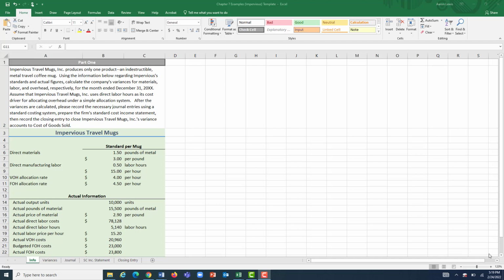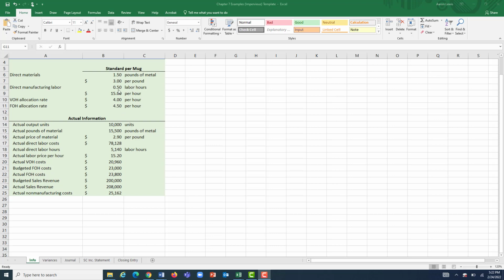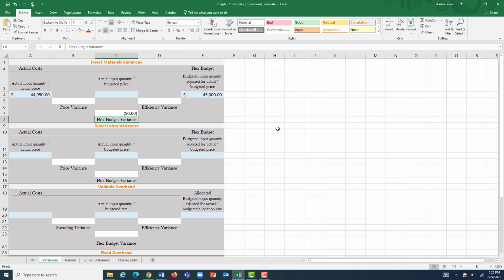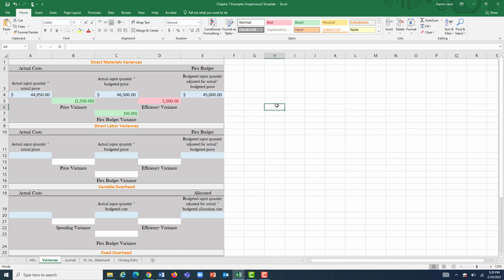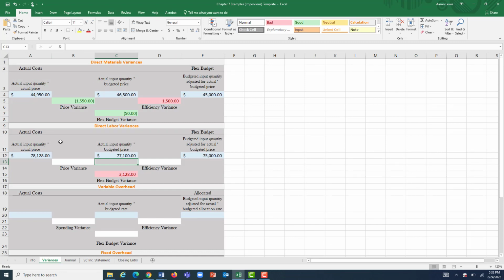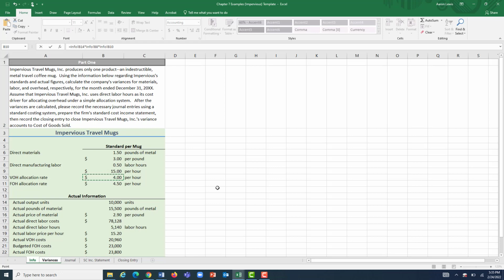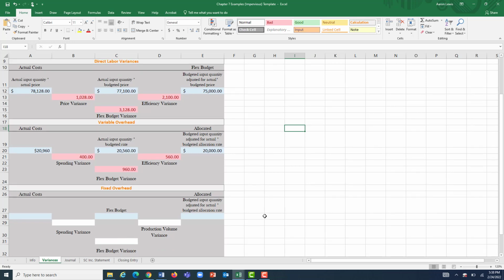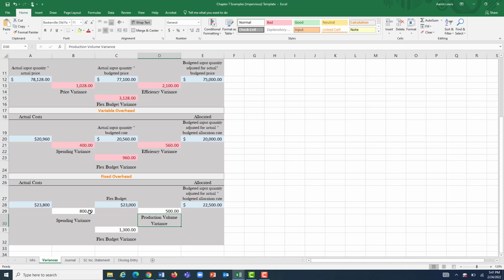Impervious Travel Mugs Example pt 1 Info and Variance Analysis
Example problem for how to compute variances for a manufacturing firm given that firms production standards and actual results.